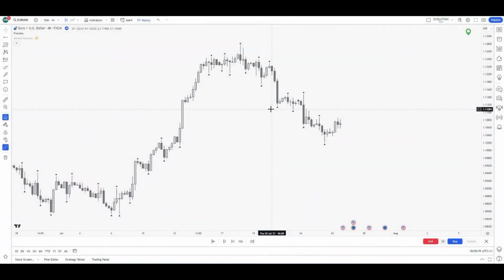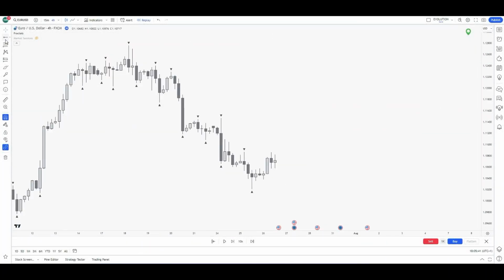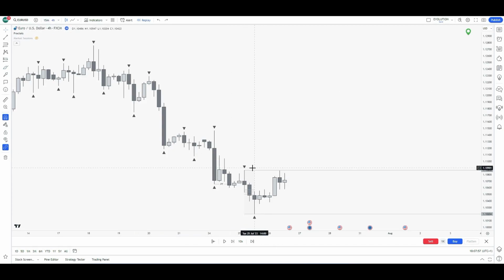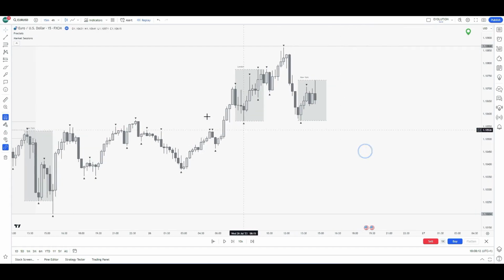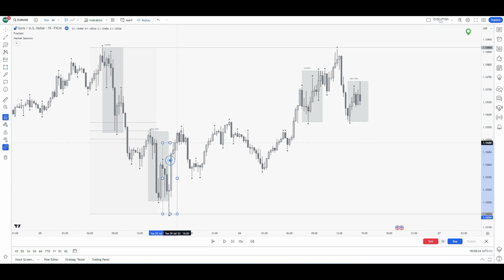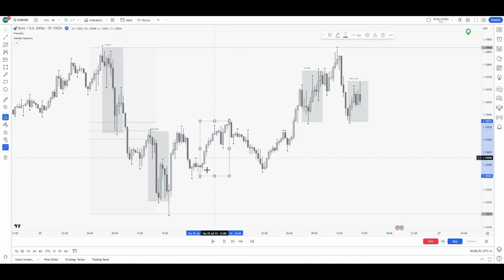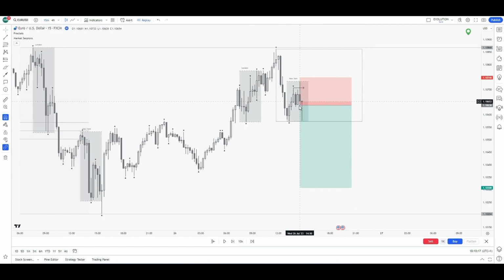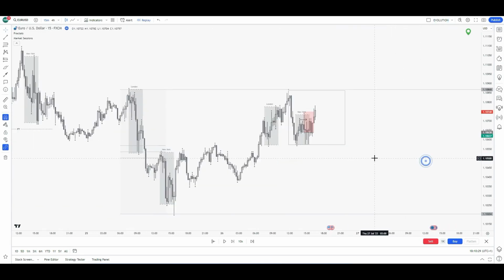12 Trade Recap 26 07 23